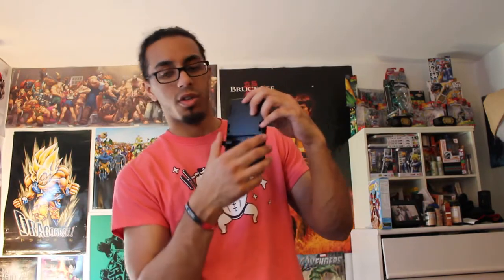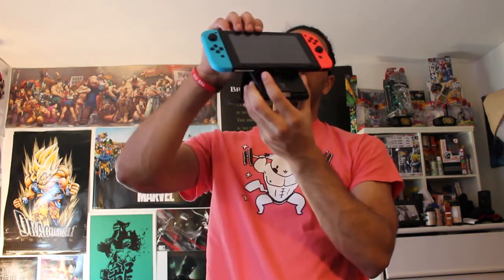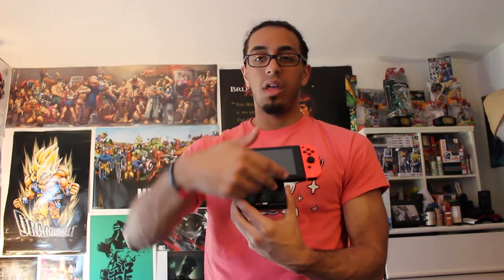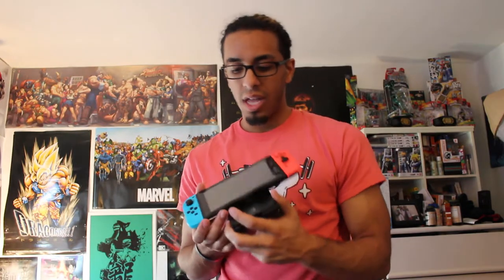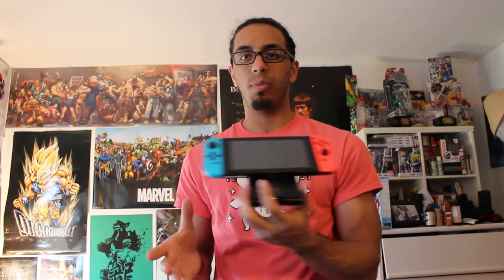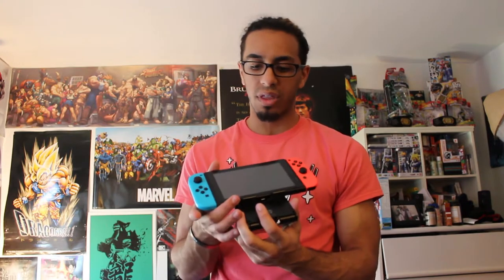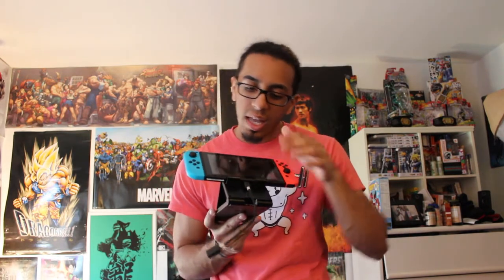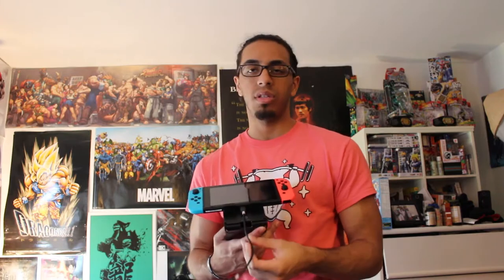MOST OPTIMAL POKKEN TOURNAMENT DX SETUP! | HORI Playstand + USB-C Adapter Review | Nintendo Switch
New Switch accessories that make playing Pokken Tournament DX at its finest! This setup will also work for any game you feel like using a Pokken controller with.

Follow HouseTop!

Follow Tempestt!